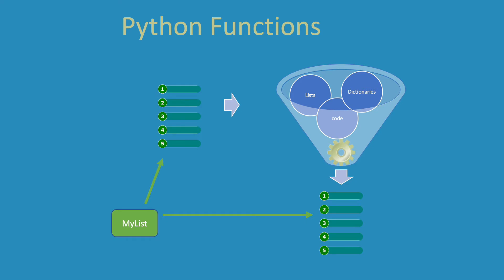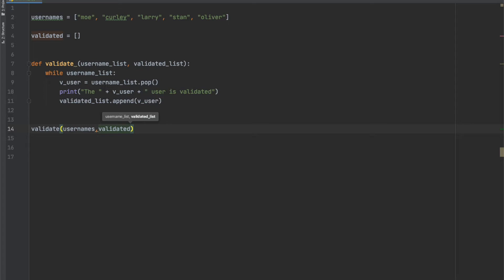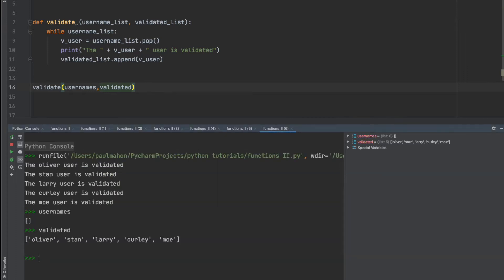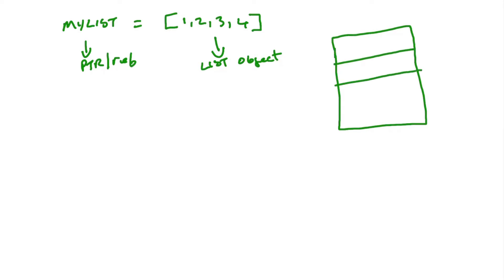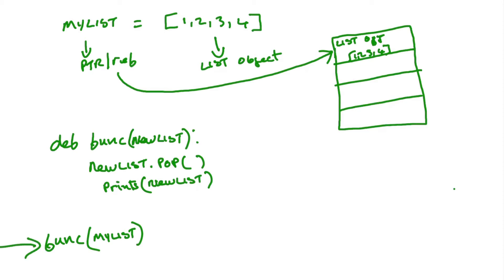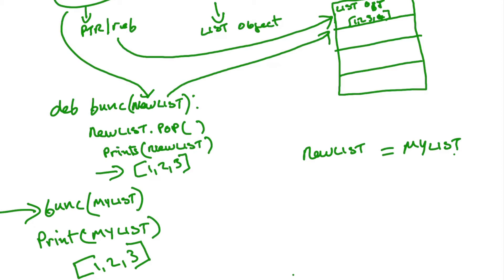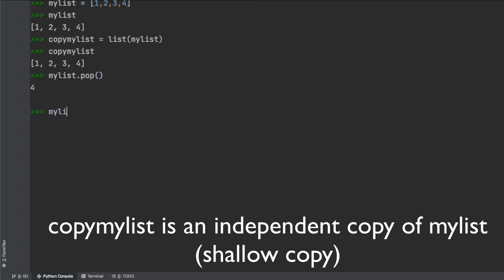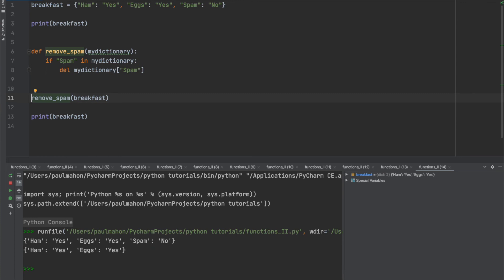How to use Python - Functions with Lists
We will continue our discussion on functions in this video by sending lists and dictionaries as arguments to our functions.

This is really not that different than what we've been doing but the fact that the lists and dictionaries are mutable objects in Python some interesting things can happen.  So we just want to make sure that we understand these nuances.

I've created two lists here… one with a list of five user names and one empty list for validated users.  The idea is that we are going to simulate an online system or a web server that takes in a list of names and validates them against some criteria before allowing them access to the site.

We're not actually going to validate the users but we'll simulate the validation process by copying the users after they have been validated to another list called validated users.

Our function will be called “Validate” and will accept two parameters…... one is the list of usernames requests and one empty list to store the newly validated users

The function takes both of these lists and we have a while loop that runs as long as there are items in the username list. For each item in the username list, the routine removes the last item with the pop statement.  The pop statement also saves the item just removed into a variable called “vuser.”  It keeps removing the last item in the list until we reach the end of the list.

Then, as part of our phony validation process, we print out that the username has been validated. Next, we add the user to the list of validated users list and that's basically our function

We call the function down here and we send the two lists mentioned earlier as arguments.

When we run this, we get our list of users, showing that they have been validated.  These users now should be moved out of the usernames list and into validated users list.

We can show the results from the function here by printing out the validated users and printing the username list. The empty brackets here means that there are no entries remaining in the username list – they have all been copied to the validated user list.

A key point to note here is that my original list up here has now been changed. This list is empty and the original empty list that we sent to the function has been populated.
Insert -

As we saw in our illustration, When you send a list to a function in Python it only sends a reference to the list. A reference is like an alias or a pointer … it is not the list itself.  Therefore, when we modify the list in our function we actually modify the contents in original list. We do not make a copy.  That's a key point to understand.

There are ways of sending a copy of the list but I’m really not sure that that makes this less complicated. It's probably not the recommended way for beginners unless you really need to preserve the original list.

For now, it is important to be aware you are not sending the list to the function,  you're sending a pointer to a list and any modifications that you do in your function will impact the original list.

The same rules for lists apply with dictionaries.  We have our dictionary here - our spam, eggs and ham dictionary. We will print it before we send it to the function.

The function is written to remove SPAM from the list if it exists. This routine is executed inside the function.
After the function runs, we'll print the breakfast dictionary to see the difference to the original dictionary

So we run this and as you can see the function has all the items  before it goes to the function.  the function searchs  the dictionary for spam and when it finds it it deletes it.
 Now,  if we print the dictionary after the function
we see that spam has been removed.

So it's the same for dictionaries and lists and the reason it's a little tricky with
both is because they're mutable.
Strings are also for example objects but because of strings are immutable they're unchangeable there's less likely to have undesired implications as a result of
Strings so the important thing to understand is the difference between passing a reference and a value to a function

I think that concludes our lesson on functions.  We've covered the basics and you should be able to use them in your code with what you've learned here.  The next lesson we're going to look at modules and and personally I think modules is where the main jump of programming comes because that'll allow you to use other people's code and at the end of the day that's what we're trying to do here to leverage other code to write games and business applications we can't do this all ourselves so modules is a key way to do it's the only way to do a lot of that so

Thanks so much see you soon
  use Python Functions